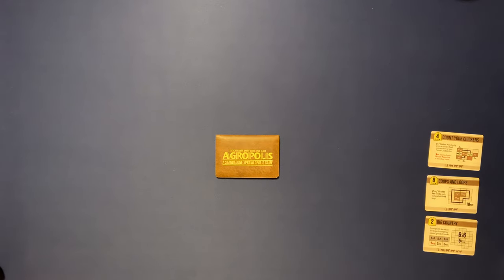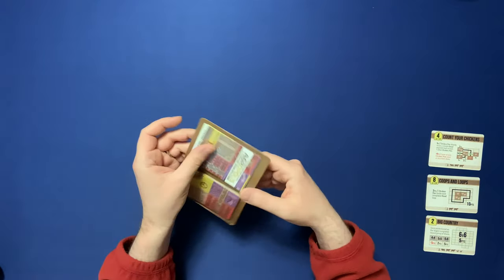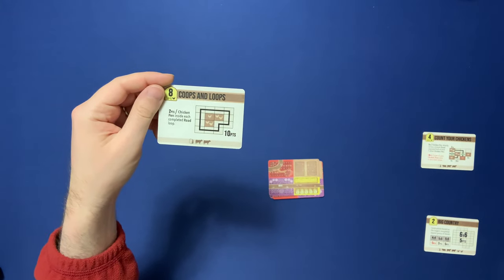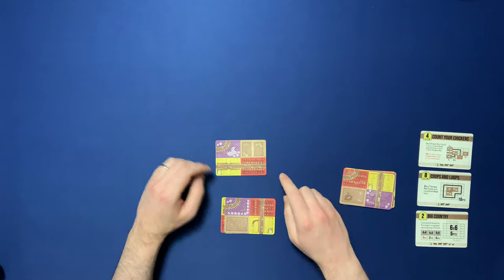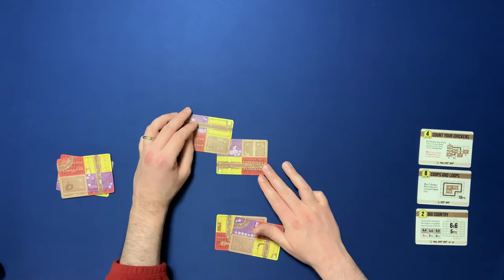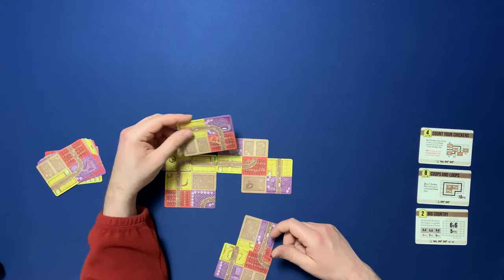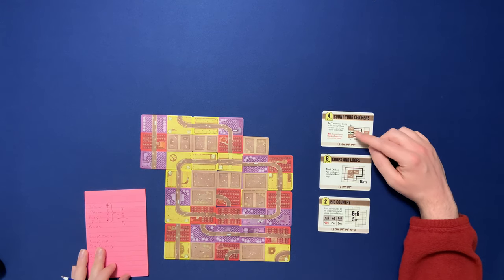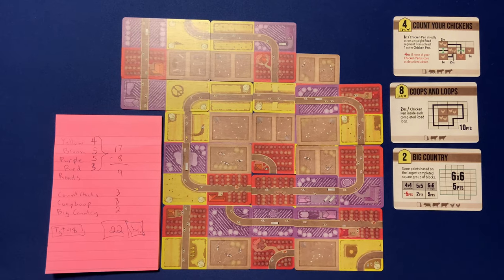Agropolis solo play and review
I play and review Agropolis, the latest release from Button Shy Games.